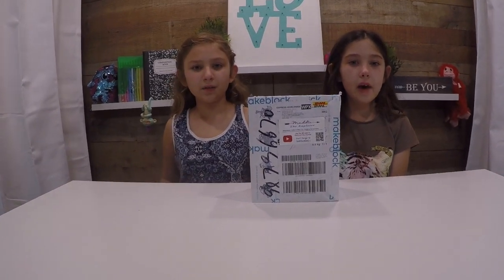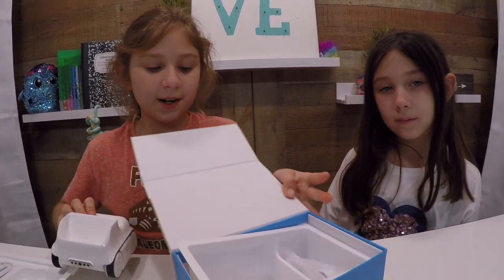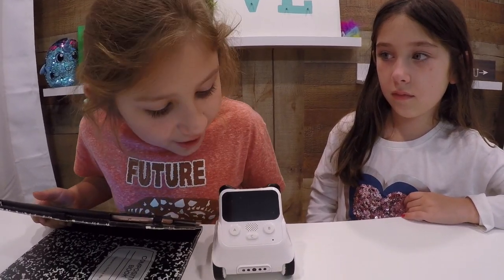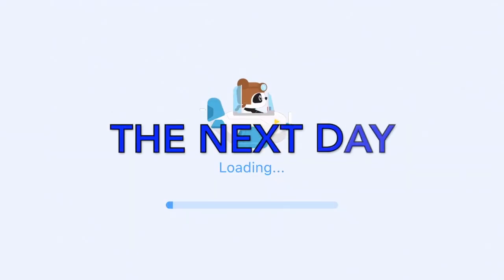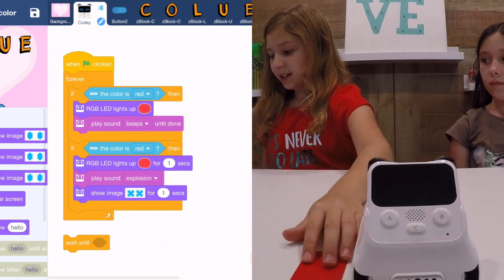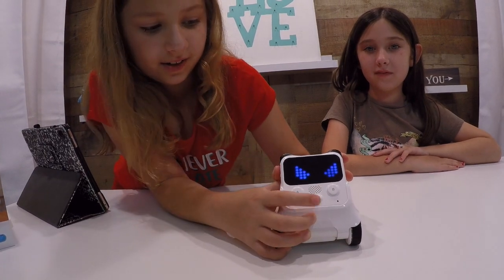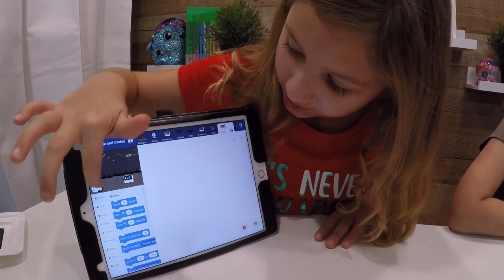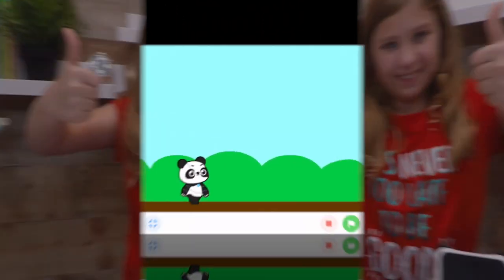CODEY ROCKY | MAKEBLOCK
Wow, we were so lucky that Makeblock sent us the Codey Rocky .  Codey Rocky allows kids to create and  And learn all about coding with this adorable a fun toy called Codey Rocky!  Set your imagination free as the possibilities of fun and creativity is endless . We had so much fun learning to code and make Codey do fun things. We really enjoy playing with the Codey Rocky  and thank make block for sending us this adorable and fun toy for all ages.
For more information on Codey Rocky and other make block products  check out